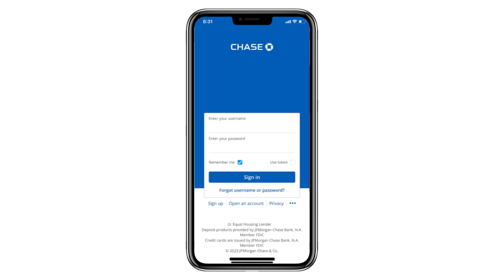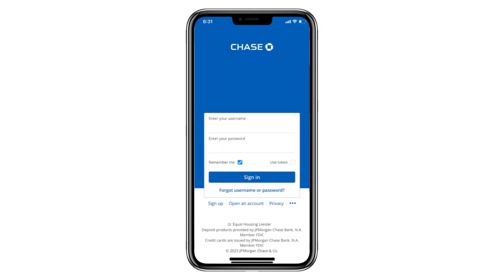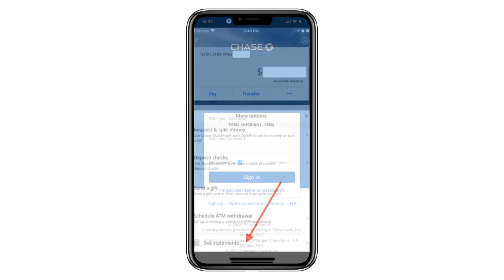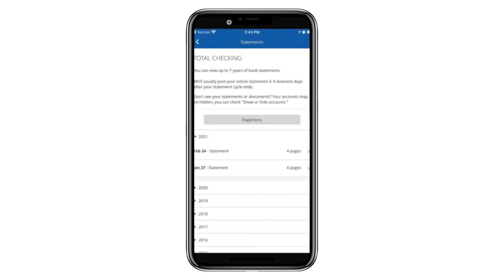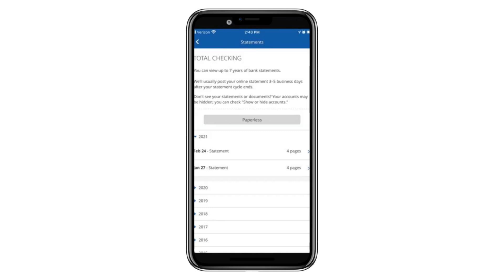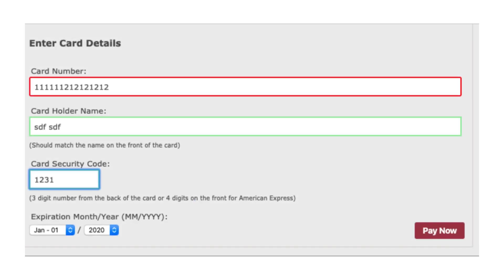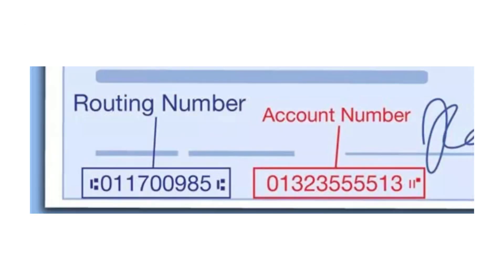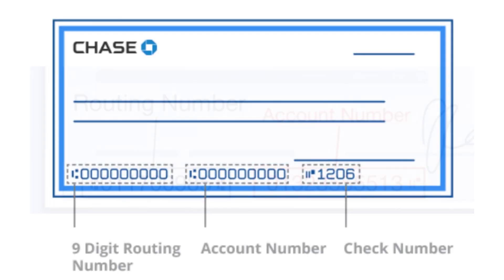How to Check Your Card Number on Chase App (2026)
Need to find your full card number in the Chase app? In this quick guide, we’ll show you exactly where to locate your debit or credit card number in the Chase Mobile App. Whether you're making an online purchase or need your details for verification, this step-by-step tutorial covers everything—including security tips to keep your information safe. Stay in control of your finances with these easy instructions!